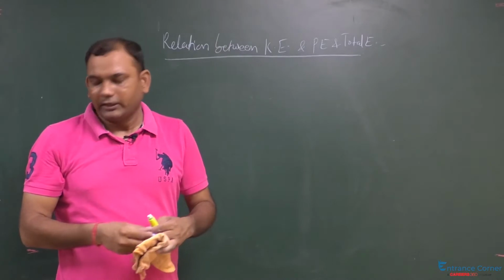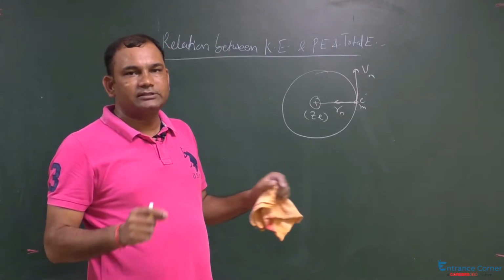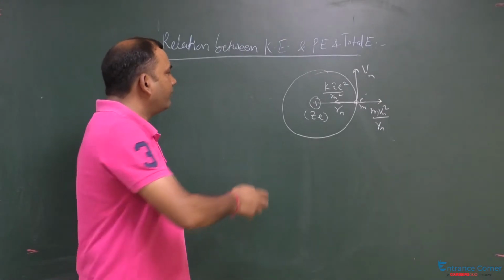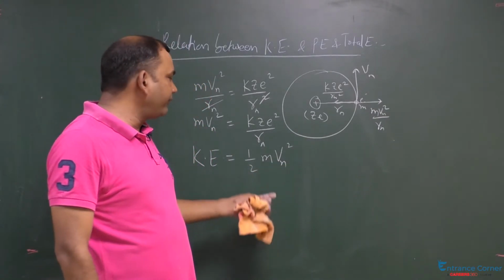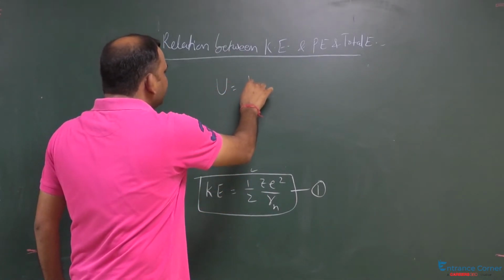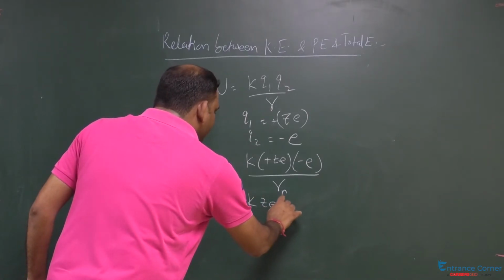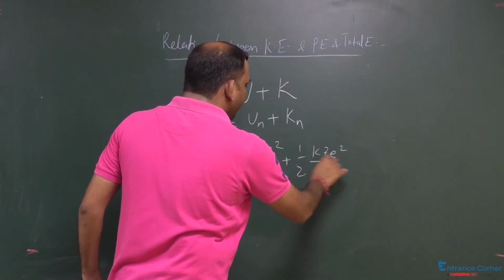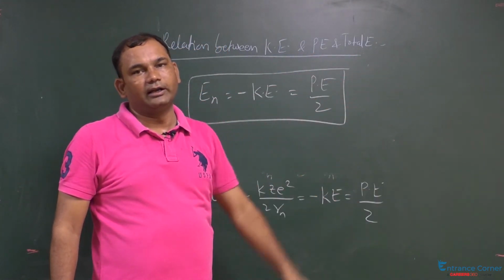Atoms And Nuclei Relation between K.E.,P. Video Physics - IIT JEE Main, NEET, BITSAT Online Coaching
Target NEET May Atoms And Nuclei Physics online video lecture of chapter Relation between K.E.,P.E. & total energy - Potential Energy and total energy are negative .While kinetic energy is positive by Entrance Corner. Start Preparation for IIT JEE, NEET, BITSAT with complete smart study material, E-lectures, live webinars, mock tests and much more.

IIT / JEE, NEET Knockout Crash Course

I